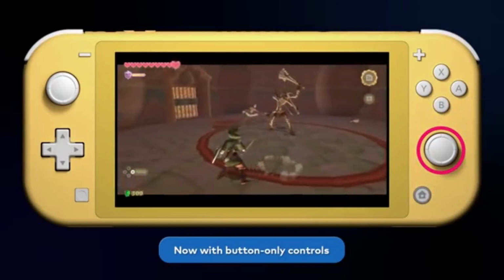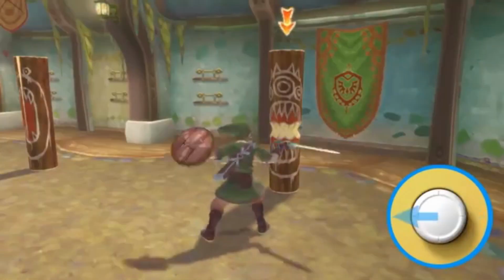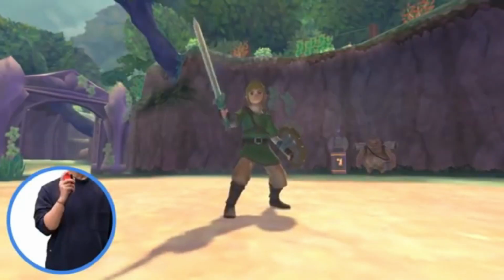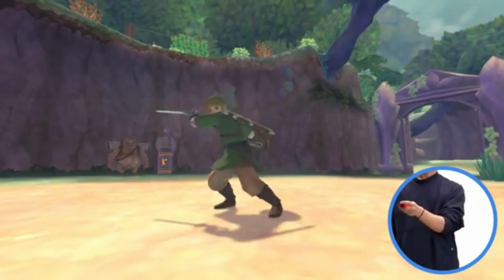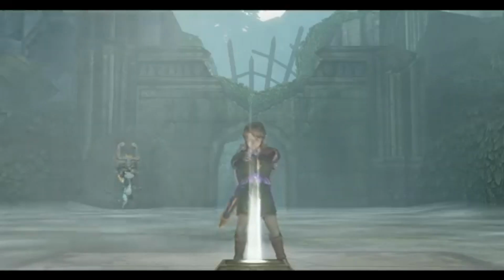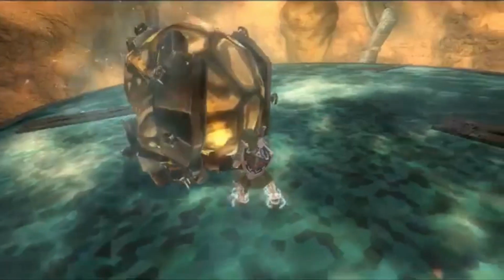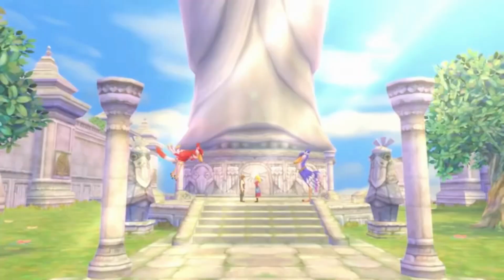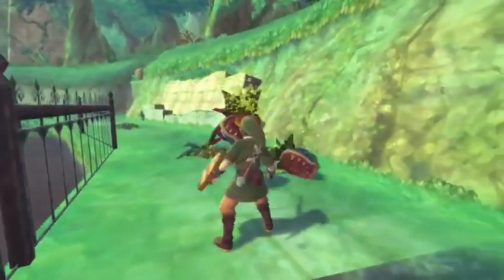Is Skyward Sword HD Truly Left Hand Friendly?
Is it truly accessible to left hand dominate players? Depends on your perspective. :D

THANK YOU TO MY PATRONS (Berkians +)
Joking Batman
Code and Data
McToppler
Sushi Bandit
Nick Nichols
Greg Ramirez

~Equipment~
Microphone: Blue Yeti with clip on pop filter and regular pop filter
Sound Editing: Audacitiy
Camera: Logitech Web Camera
Video Editing: Wondershare Filmora